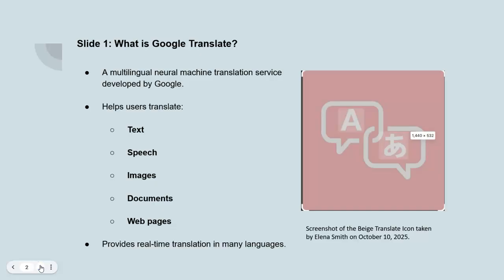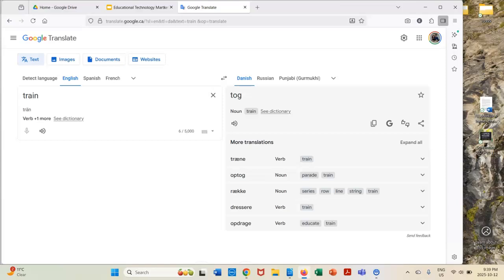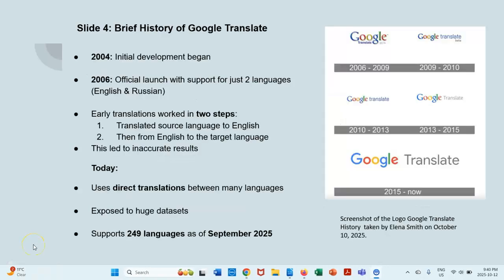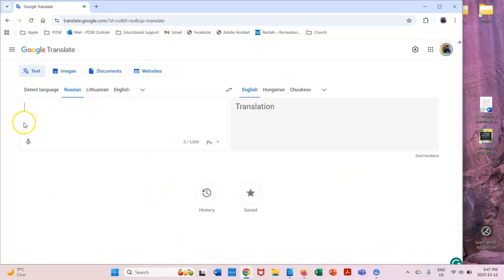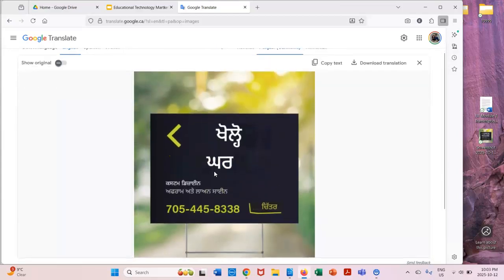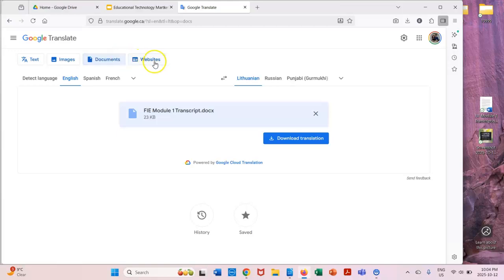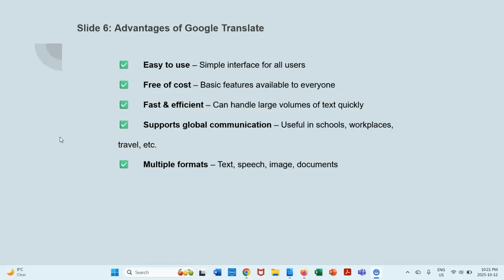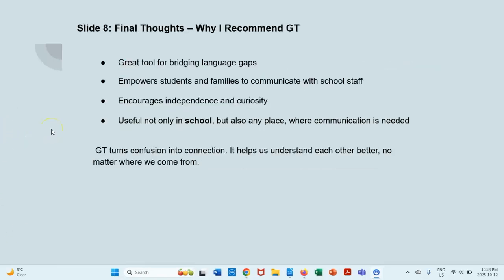Google Translate in education